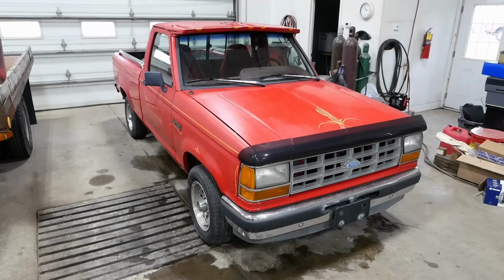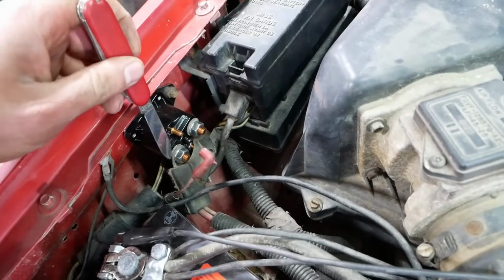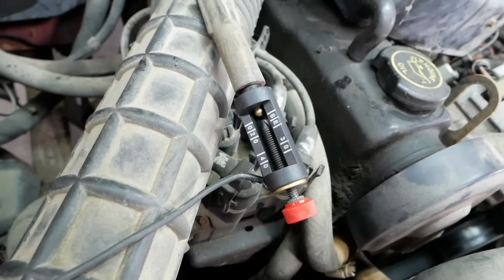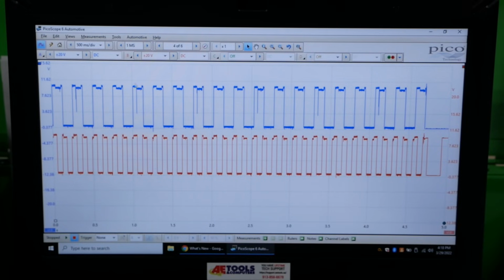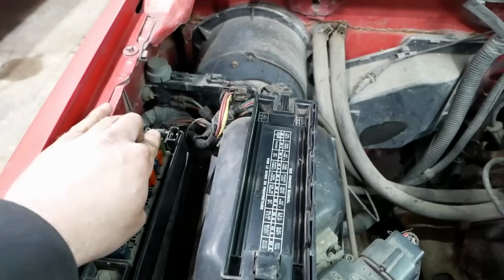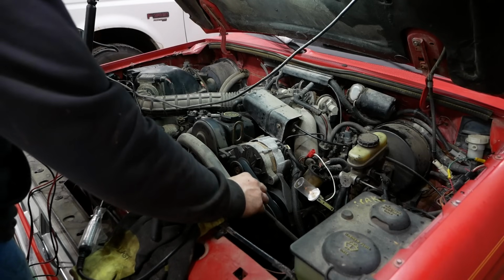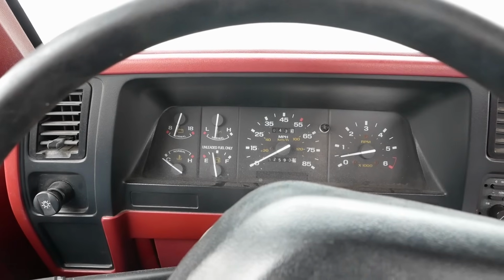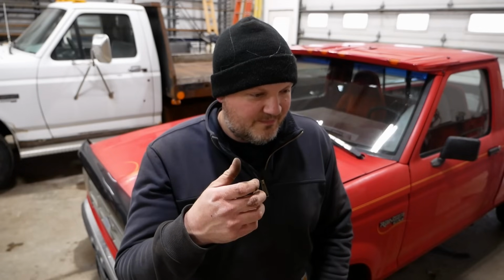91 Ranger Found on Road Dead - No Start, No Spark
This 1991 Ford Ranger 2.3L has been sitting for 5 years. It was running, then it died and would not restart. We check the DIS module and the charging system.